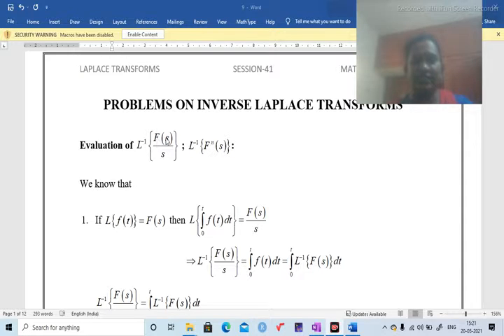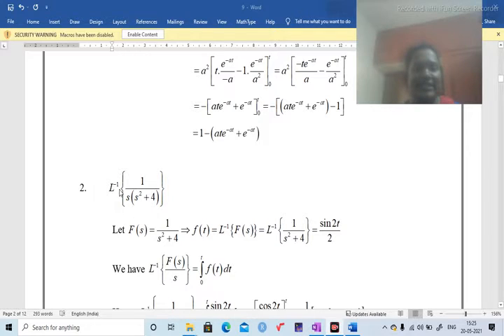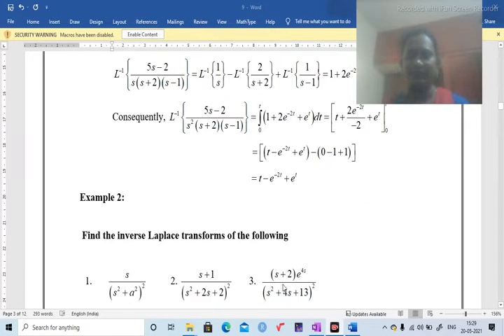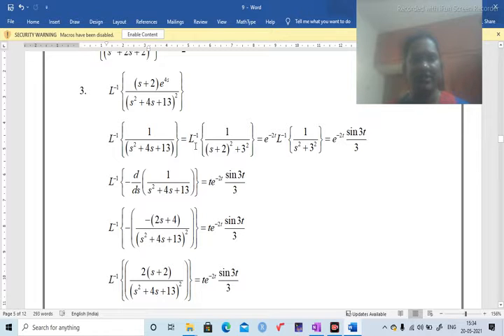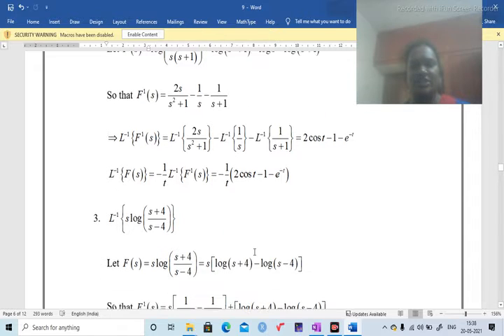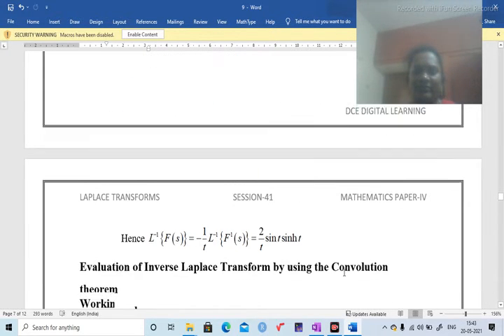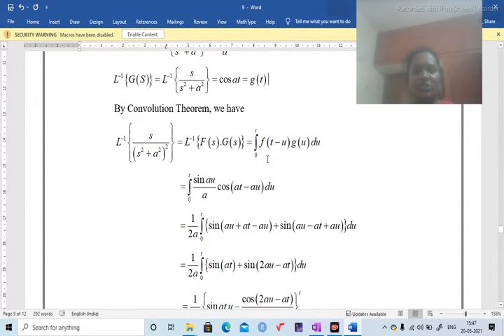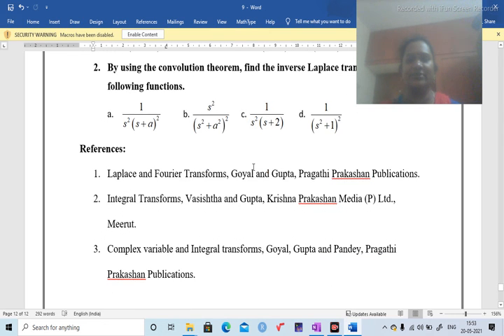Laplace Transforms Session 41